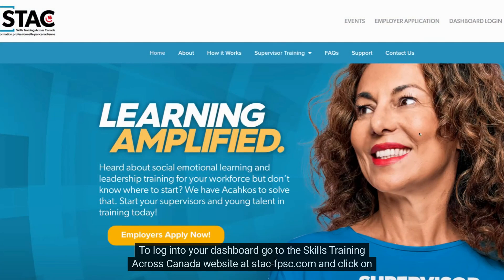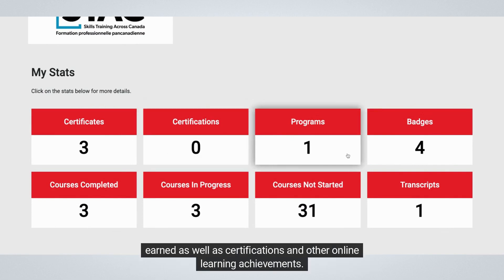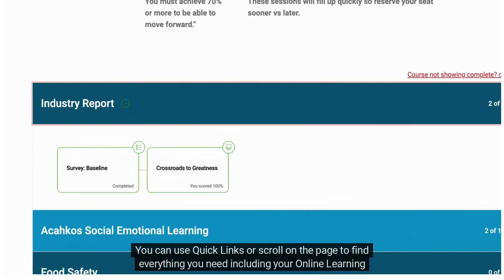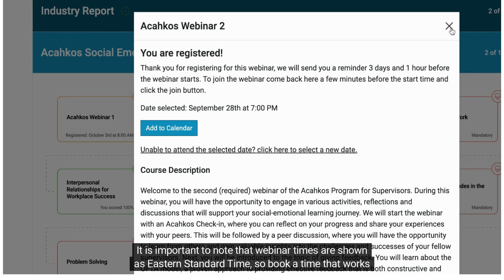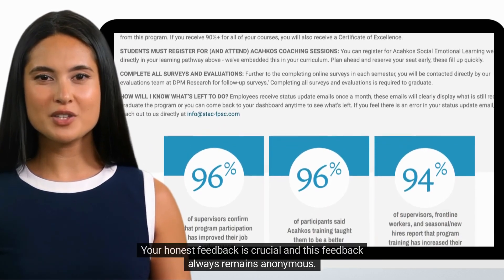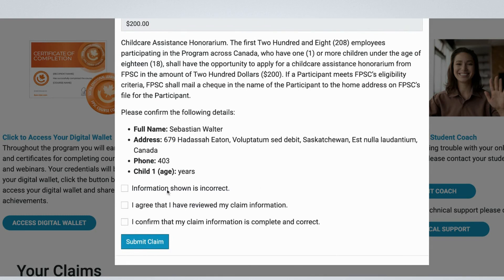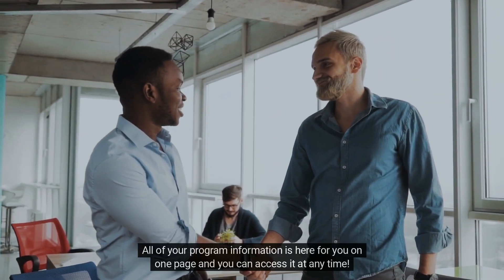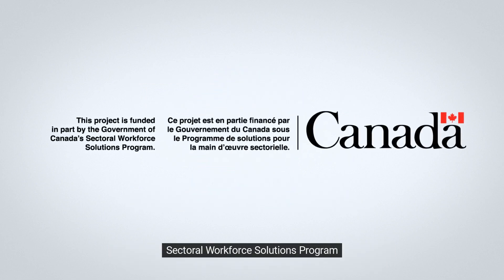STAC Getting Started - Supervisor Dashboards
Learn all you need to know about using your online dashboard here.

If you have any questions, we are happy to help